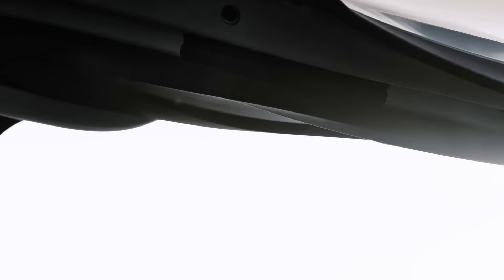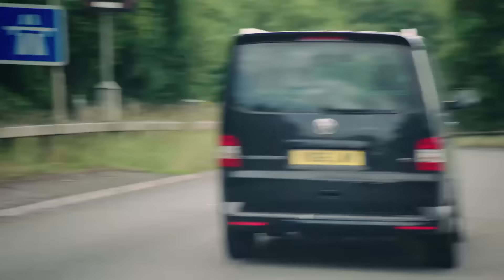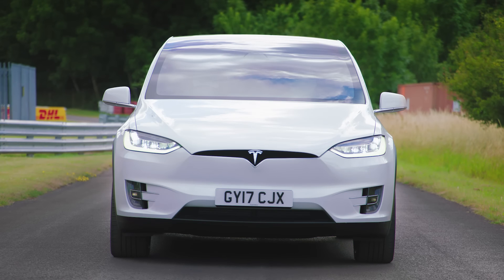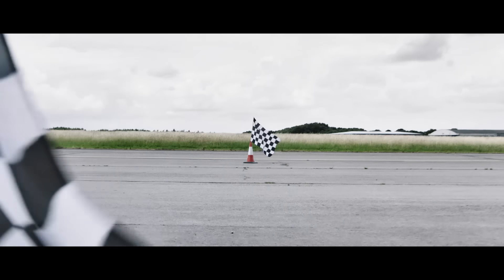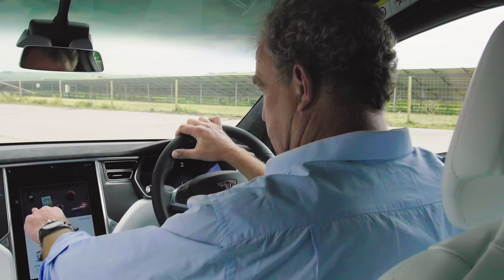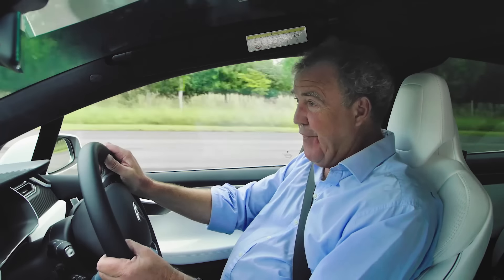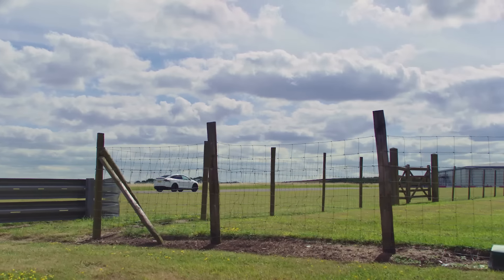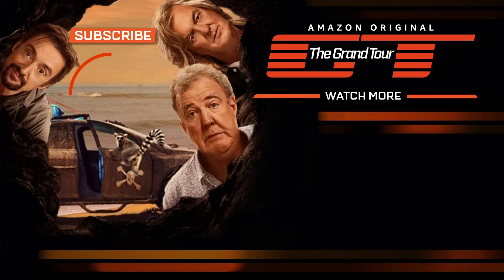Clarkson Is Astonished By The Self-Driving Tesla Model X | The Grand Tour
Making sure we aren't susceptible to any legal action, Clarkson takes a team of lawyers to test out the Tesla Model X.